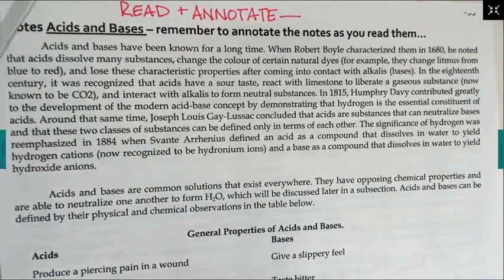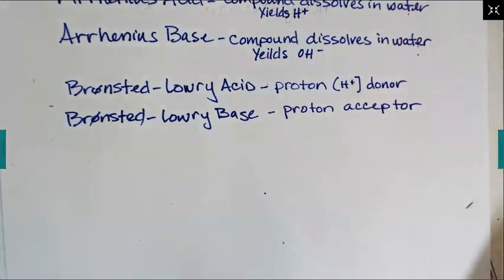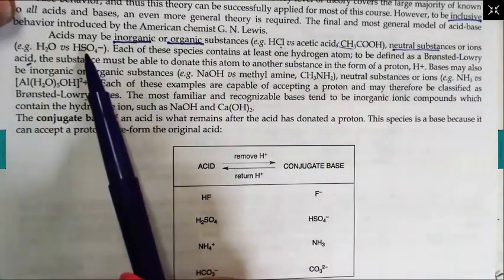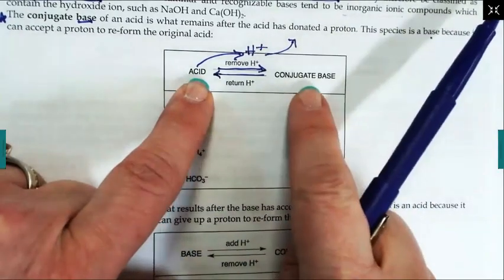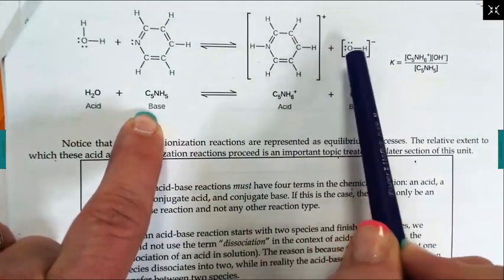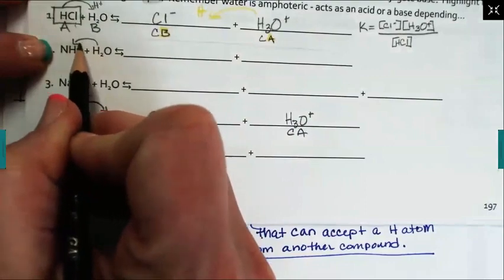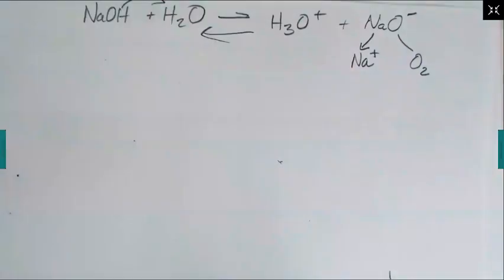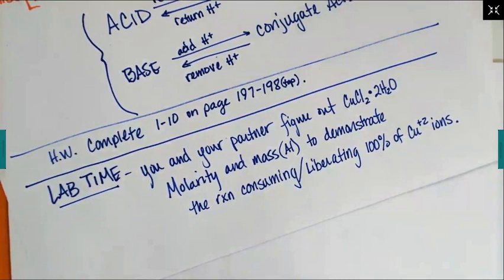Unit 6 Day 6, 7th period recording